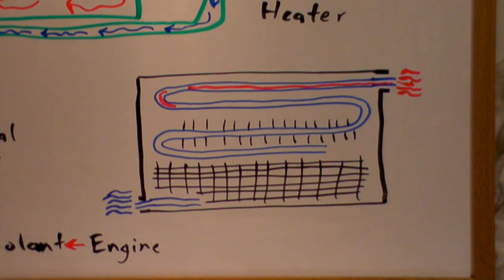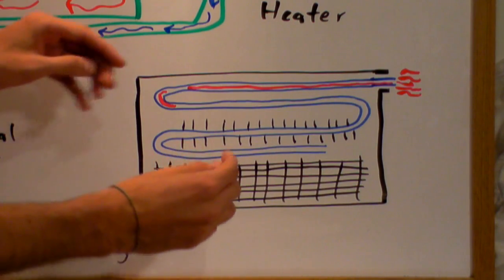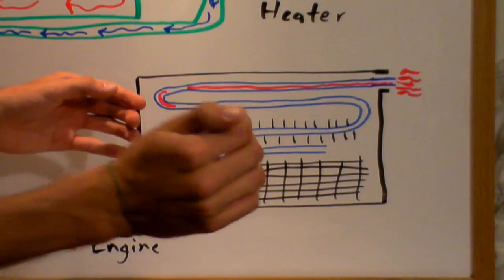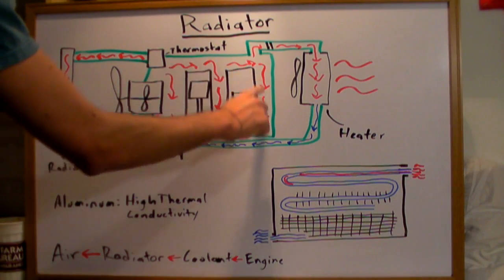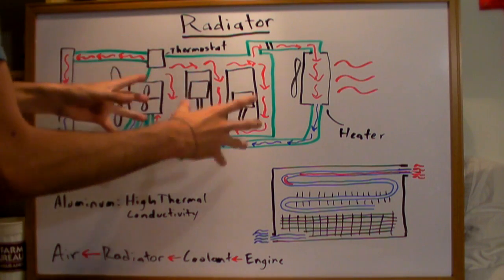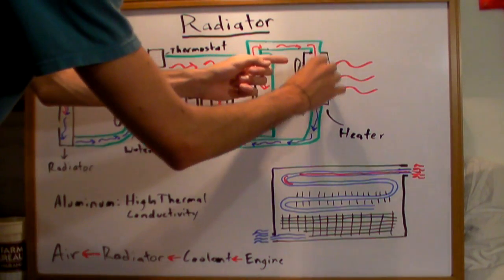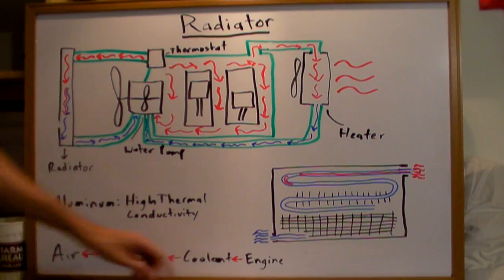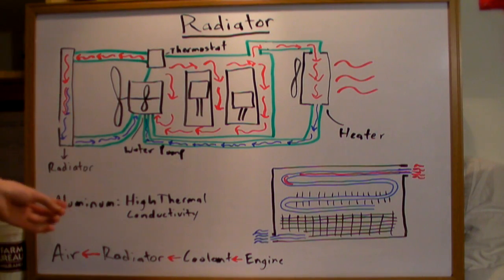Radiators - Explained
How do radiators work? How a radiator works and how a radiator helps in the process of cooling your engine. The entire engine cooling process is explained.